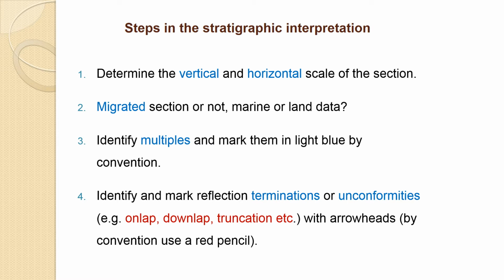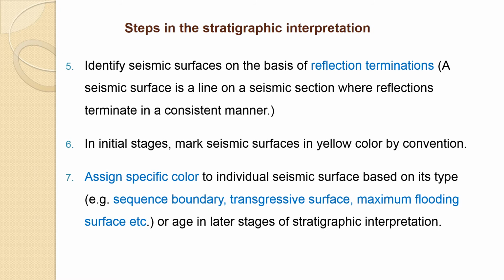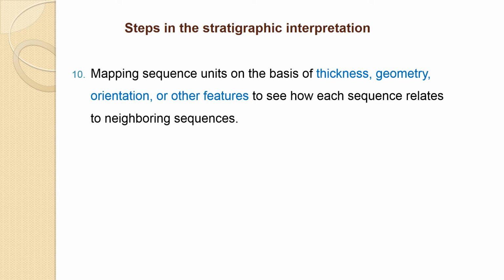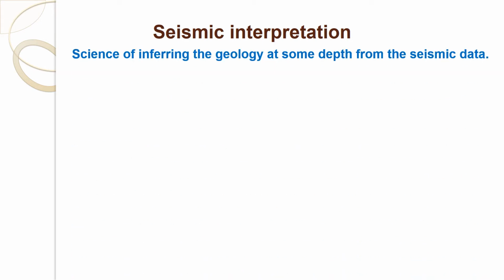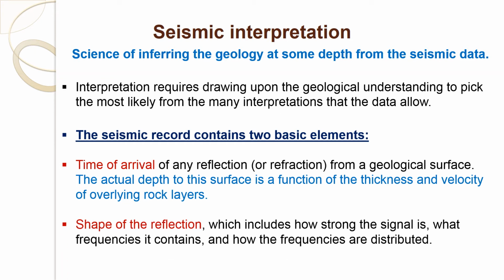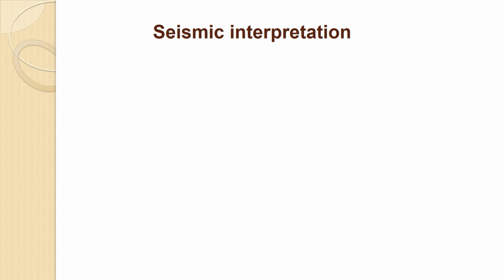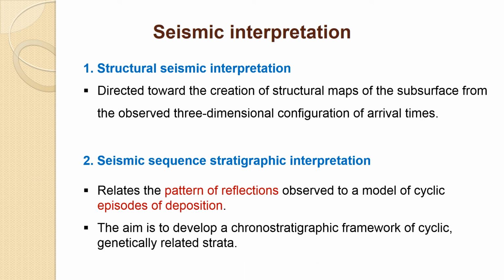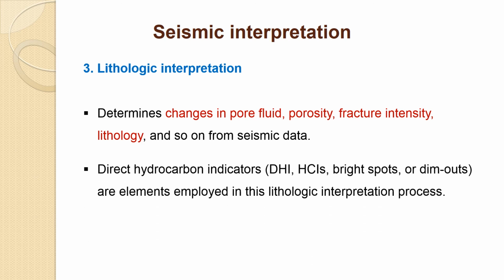Seismic Stratigraphy 8